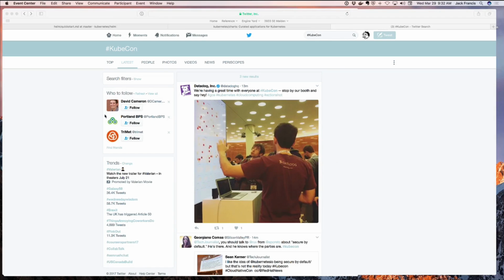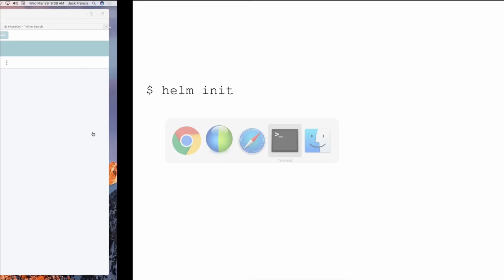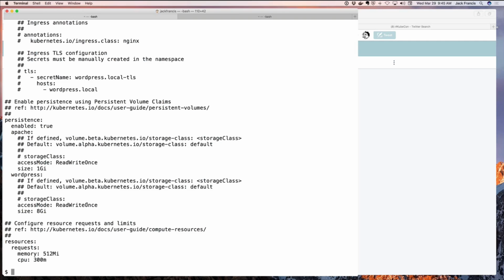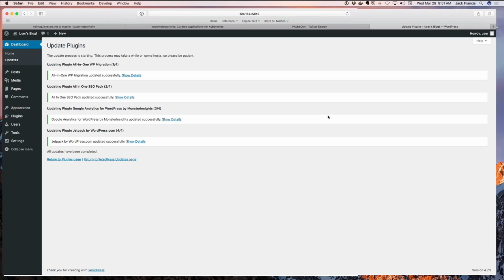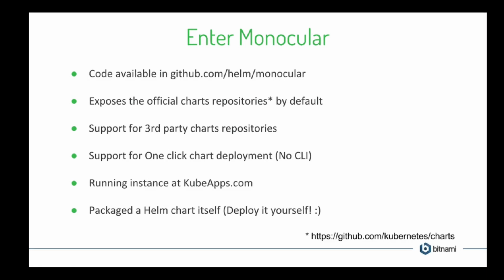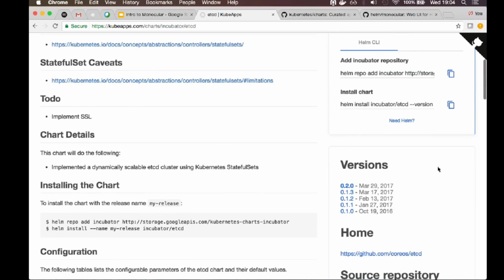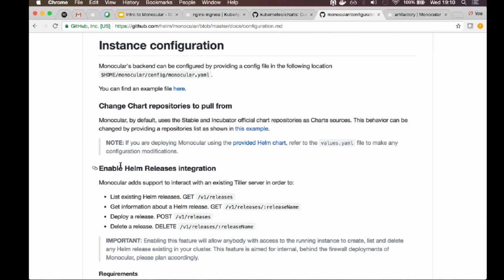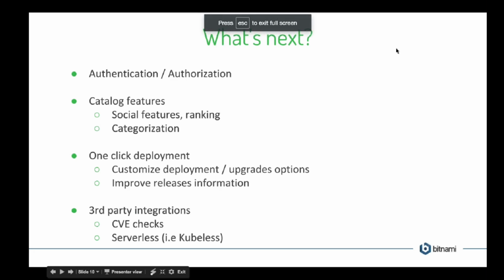What the Helm is Monocular? Ft. Core Contributors from the Helm & Monocular Projects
Our engineers at Bitnami and friends at Deis have been working collaboratively in order to make it easy to deploy your favorite open source applications on Kubernetes with a single command.

For those wanting to find an easy way to get started with containers, this webinar will teach you about the benefits and ease of Helm, a tool for streamlining the deployment of containerized applications on Kubernetes. Or, if you know about Helm Charts and are looking for an easier way to discover highly trusted Helm Charts, we will also be speaking about Monocular, an open source search and discovery front-end for Helm Chart repositories, developed by Bitnami and Deis.

In combination of both Helm and Monocular, we will also be showcasing a demo of how to launch your favorite applications as Helm Charts with Monocular on kubeapps.com, allowing you to get started on your own projects quickly and securely.

Register now to watch and learn:

- Why Helm Charts make it simple to launch your favorite applications on Kubernetes.
- How to deploy a Helm Chart.
- The benefits of using Monocular as a front-end UI with Helm Charts.
- How Monocular works on the backend
- How to easily launch your favorite apps as Helm Charts by using Monocular on KubeApps.com